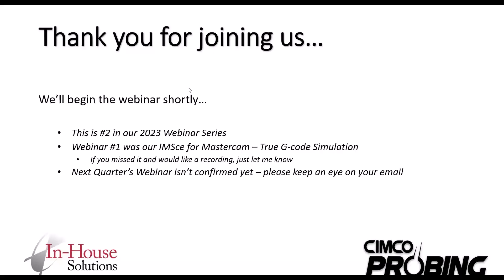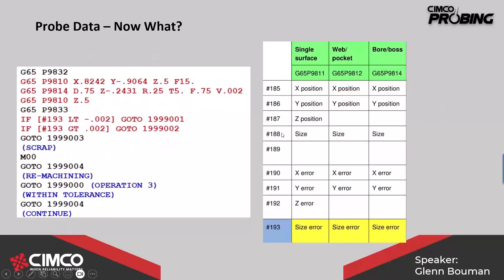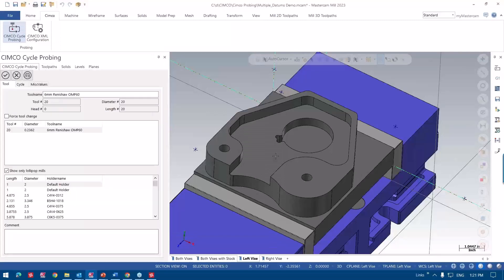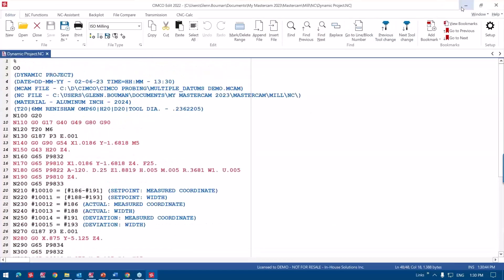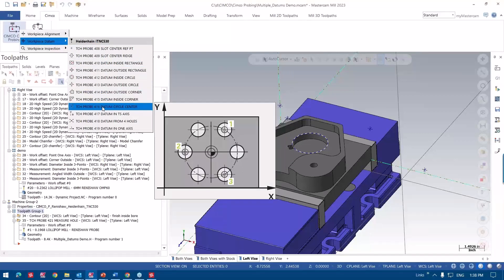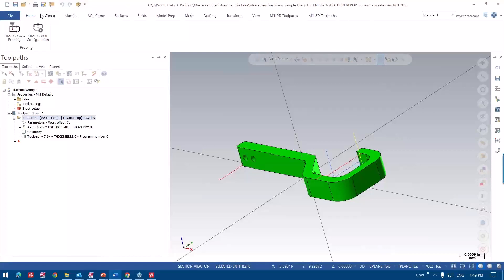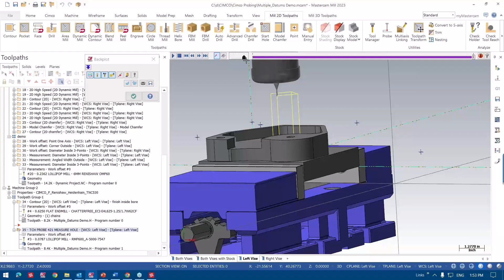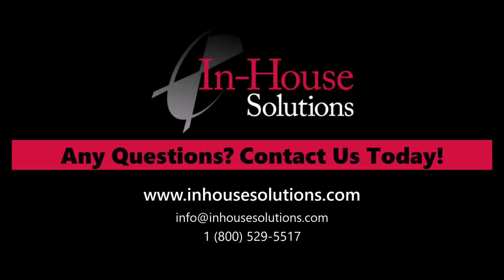Cimco Probing Webinar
In this webinar, we go over a demonstration of CIMCO Probing.

Presenters:
Glenn Bouman - AE
Ryan Mermall - Area Manager at CIMCO
Lee Payne - Sales Manager

Have a question that wasn't answered in the webinar?